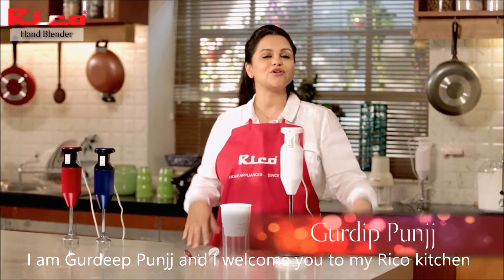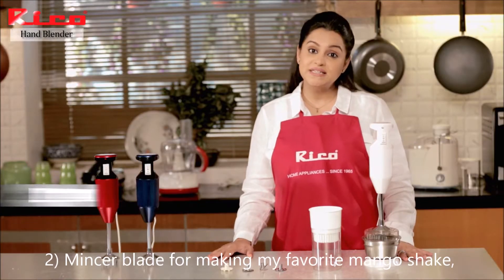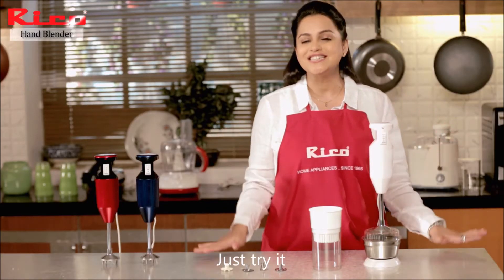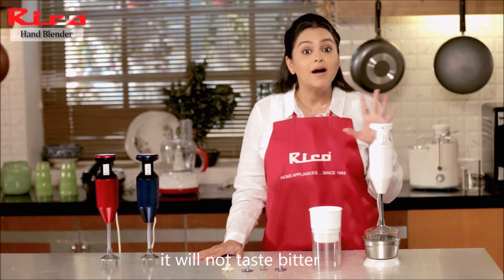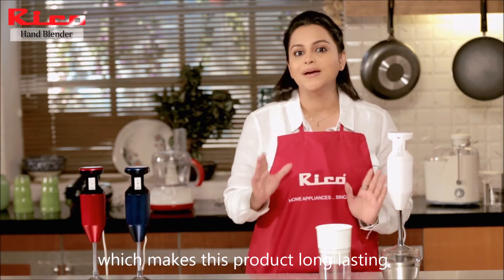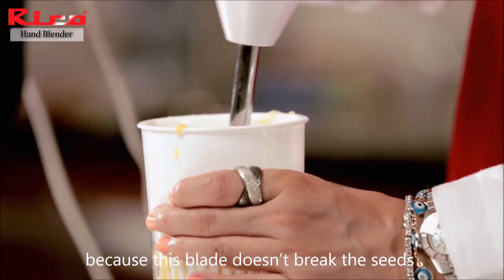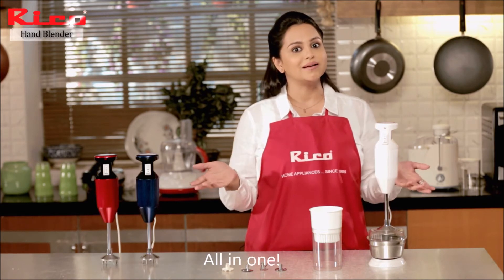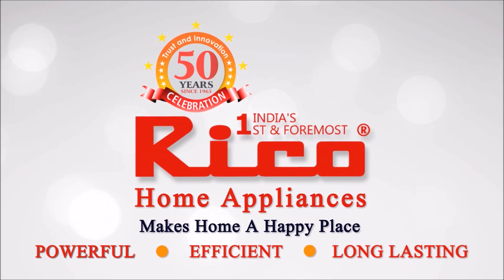रिको हैंड ब्लेंडर कितने काम की चीज? Rico Hand Blender Review and Usage - Best Hand Blender in India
WHY CHOOSE RICO HAND BLENDER?

Kitchen chores become less time taking and easy if you have the right appliances. RICO HBCJ Hand Blender is an ideal product, which makes it easy to complete your tasks in minutes, especially when you are running short of time. The multi-functional appliance crushes Ice , makes Chutney ,whips, blends and churns food items with perfection.

HIGH-PERFORMANCE HAND BLENDER : Rico HBCJ Hand Blender is equipped with a powerful 150 Watt AC (=1000W DC motor) to handle more blending tasks quietly and perfectly, the sharp 304 stainless steel blades cut through food quickly and easily, making it perfect for baby food, soups, juices, smoothies and more.
VERSATILE APPLIANCE : A feature that makes the hand blender unique is its versatility. The hand blenders are not only ideal for blending food items but can also be used to chop food items. Whether you need to puree soup or whip a quick salad dressing, a hand blender is a right appliance for you. The appliance also eases the way you make a lot of dishes such as soups. With just a whirl, With the help of a hand blender, you can easily blend the ingredients to get a smooth mixture.
SILENT OPERATIONS & EXCEPTIONAL QUALITY : Unlike bulky blenders, the hand blenders make less noise. In fact, the immersion blenders are almost silent. The motor of the blender is encased in the handle. When the blender starts, it turns the stainless steel rod present in the wand. As a result, all the sound generated from the motor is in the casing, thereby making the appliance extremely quiet.
ANTI-SPLASH TECHNOLOGY : The stem is made from quality food-graded stainless steel. With blade-shield design, this hand blender ensures splash-free blending.